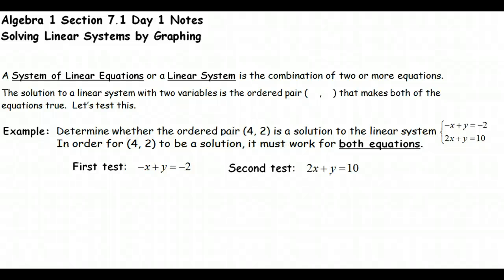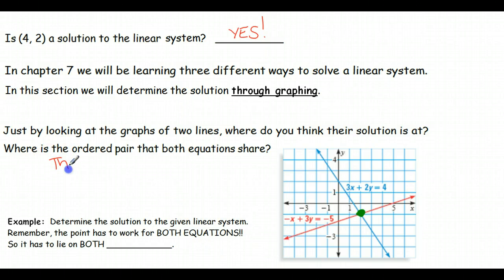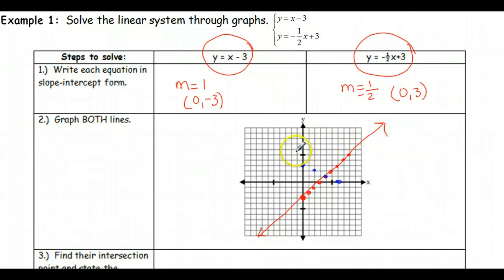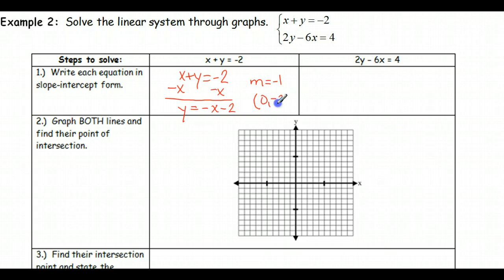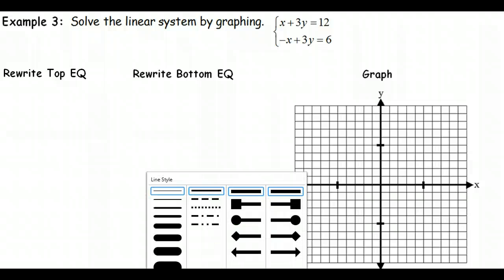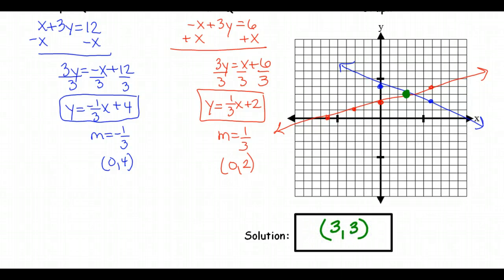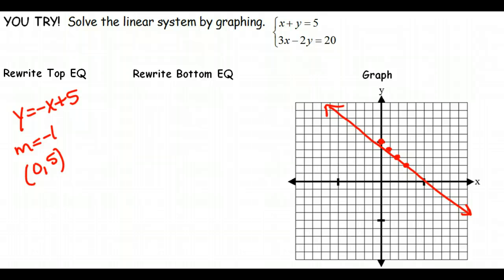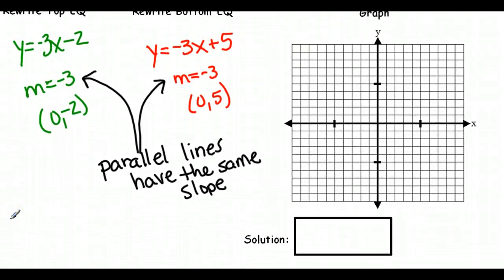7.1 Solving Linear Systems by Graphing